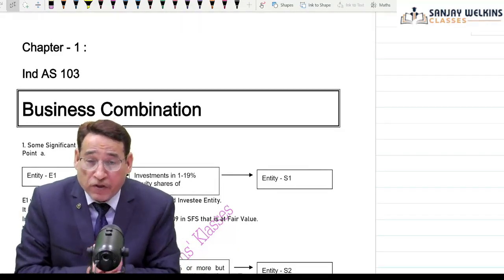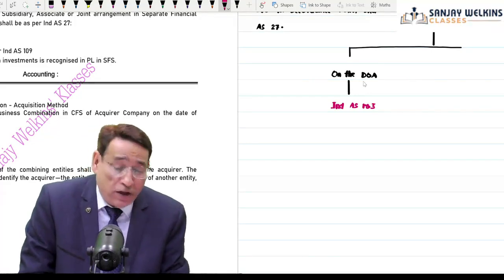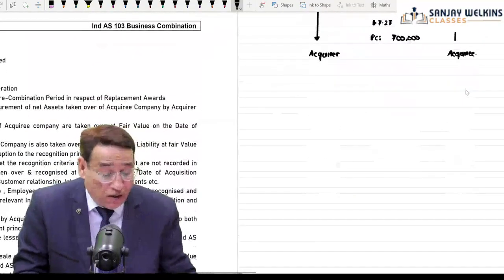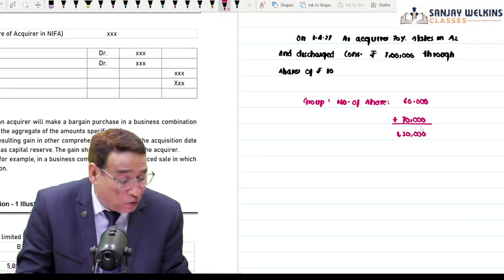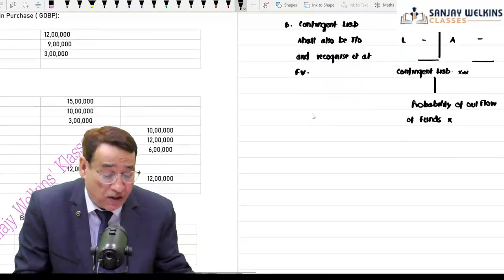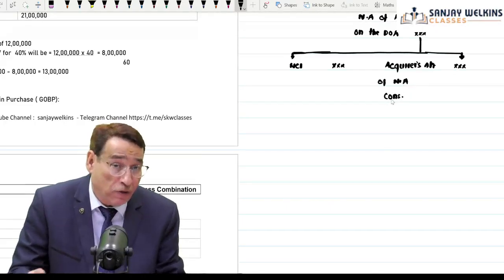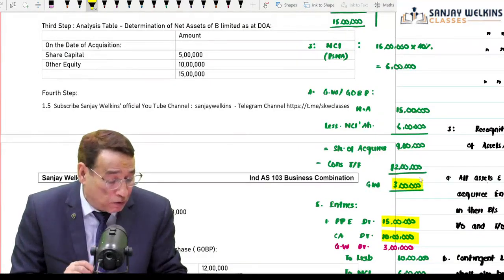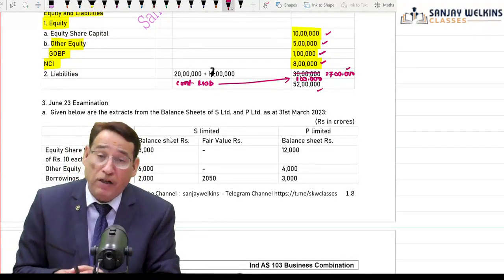CMA Final CFR Full English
Ind As 103 Demo Lecture 1